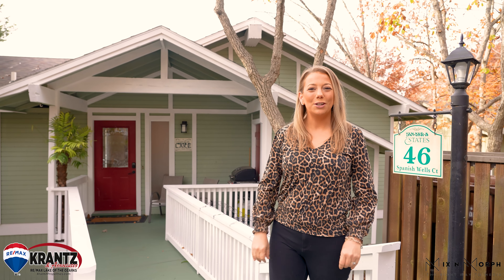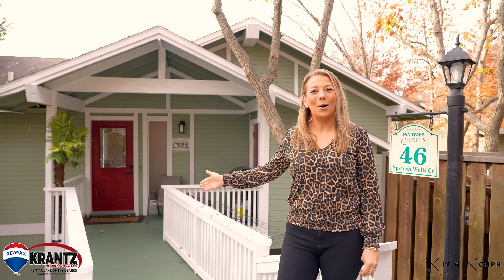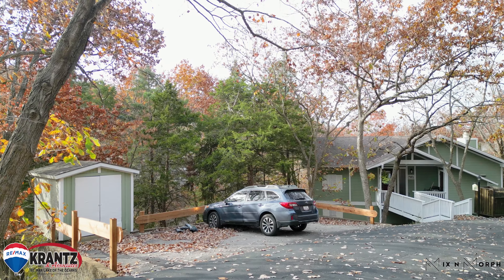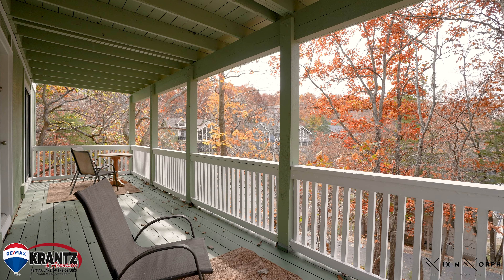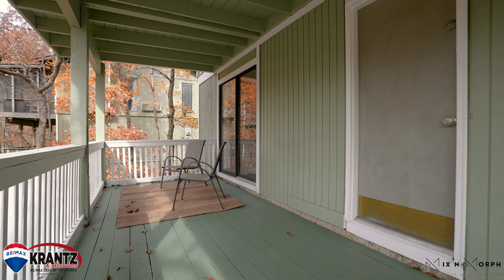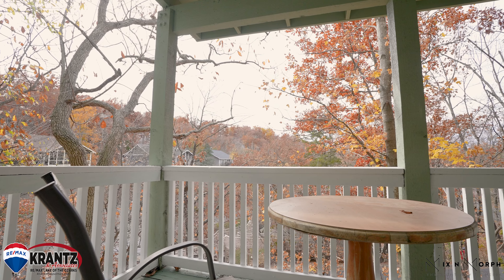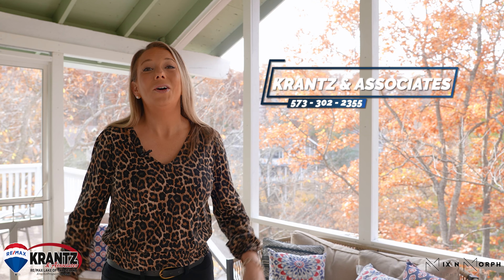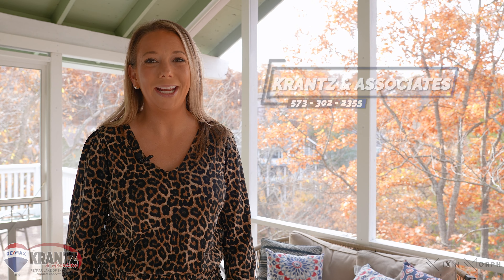Discover Spanish Wells - Your Lake Retreat!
46 Spanish Wells Court, Osage Beach | $400,000

3 Bed | 4 Bath | 1,966 SQFT

Discover your perfect Lake of the Ozarks retreat! This turn-key, 3-bedroom, 3.5-bath home is move-in ready. Nestled @ the end of a quiet dead-end street w/ extra parking & golf cart shed/storage included. The interior blends modern comfort with Life Proof flooring, wrapped beams & fresh paint throughout interior & exterior. The updated primary suite offers access to uncovered deck & privacy from guests. All furnishings & decor are included ensuring a seamless transition to Lake Life. Cozy up by the stone fireplace w/ safe electric insert or unwind on the screened-in back porch w/ a charming tree-house atmosphere. Accommodating 12 or more guests, envision converting one of the three guest en-suites into a bunk room. Explore the lake with oversized wall map or take a golf cart ride to enjoy the amenities of Margaritaville. Handicap-accessible main floor from parking to the accessible kitchen, living room, and primary suite. Ample storage is provided w/ walk-in closets in lower level guest suites, an oversized laundry room, and numerous closets throughout.Check out MLS#3559191 to make the perfect package deal & seize the chance to make this lakeside haven yours!